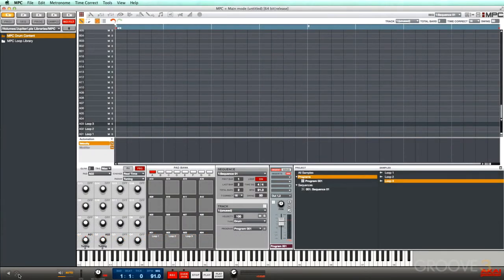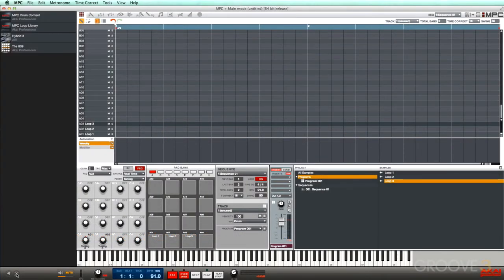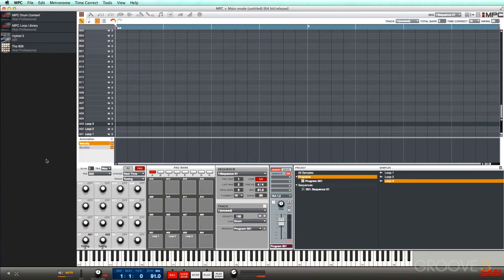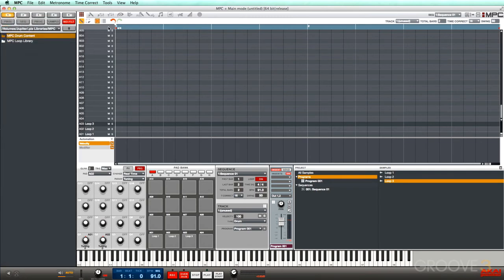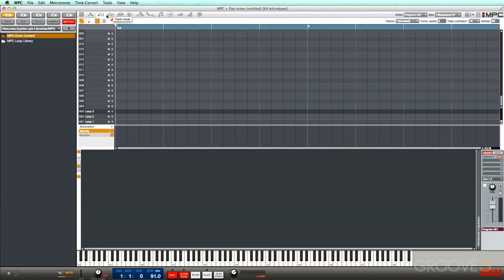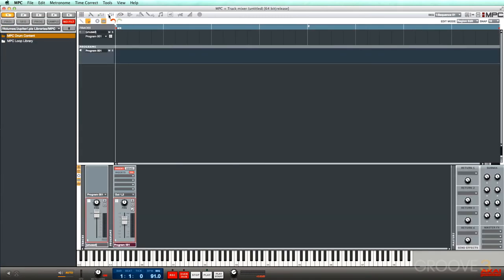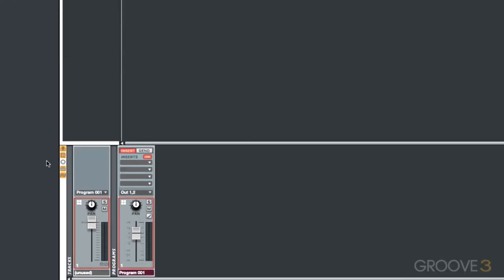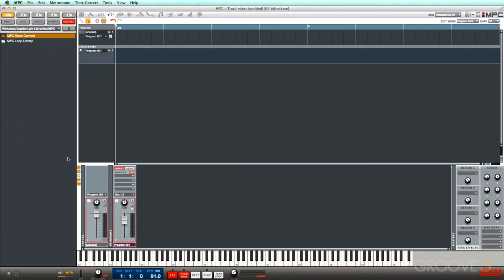Fast Grooves: MPC Renaissance 1.8 Update Explained: New XPN File Format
Fast Groove taken from: MPC Renaissance 1.8 Update Explained